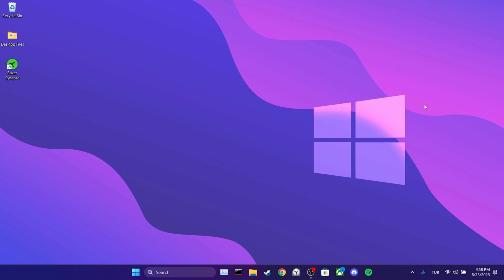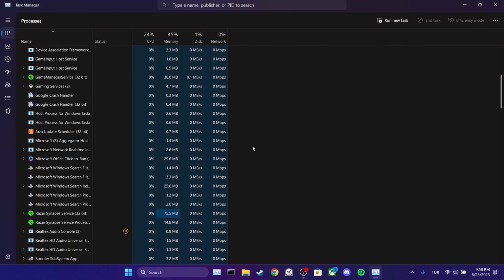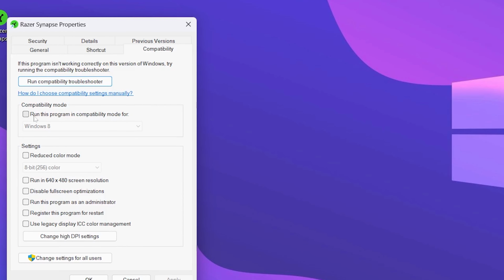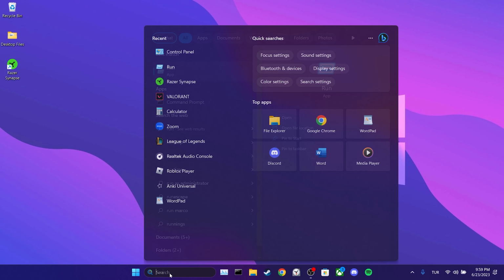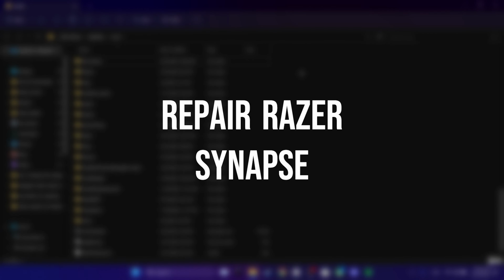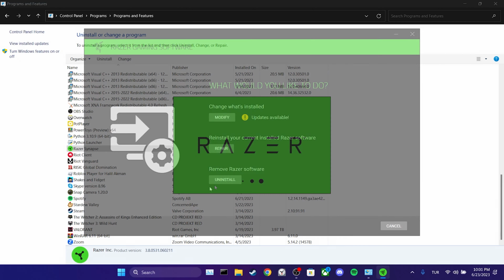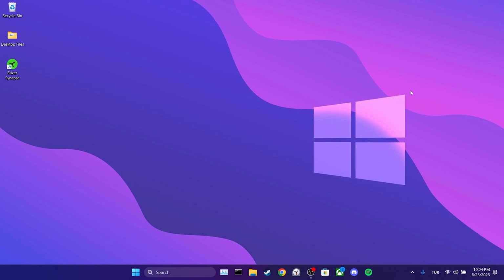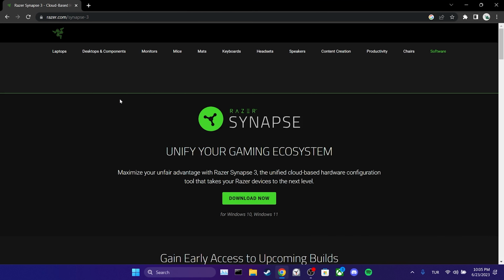FIX RAZER SYNAPSE NOT OPENING 2024 | How to Fix Razer Synapse Not Working Problem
Here's how to fix razer synapse not opening. This error is searched as razer synapse not working and razer synapse stuck loading. And in this video I showed you how you can fix this razer synapse not launching problem.

Video Parts:
00:00 Info&Intro
00:39 Change compatibility settings of Razer Synapse
01:02 Clear cache files of Razer Synapse
01:34 Repair Razer Synapse
02:23 Uninstalling Razer Synapse&Reinstalling
02:42 Ending&Outro